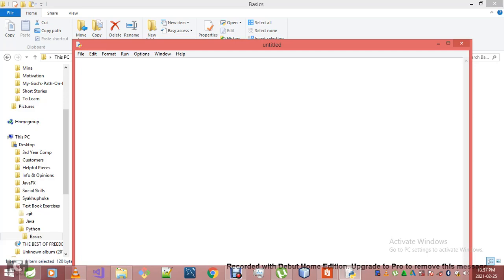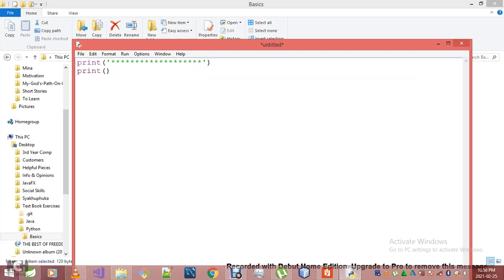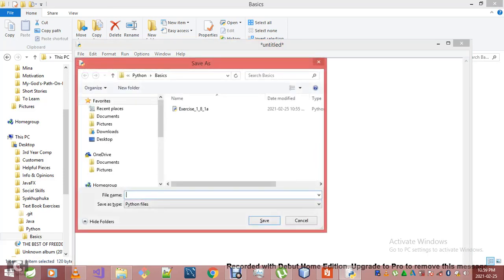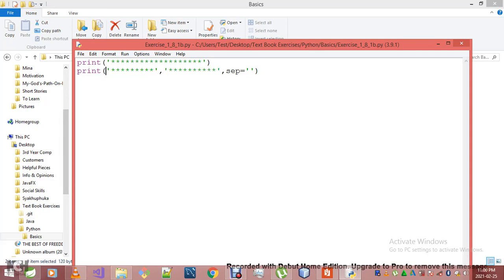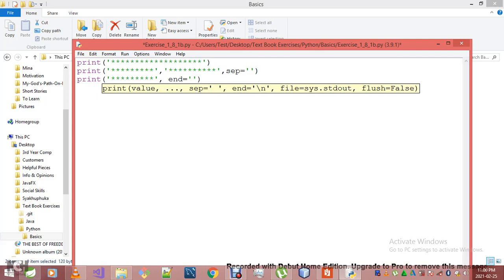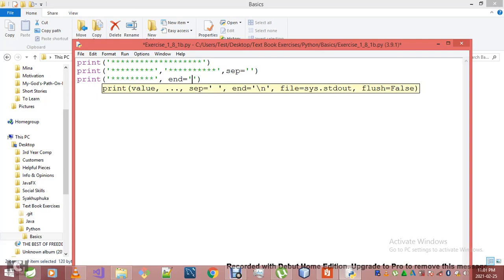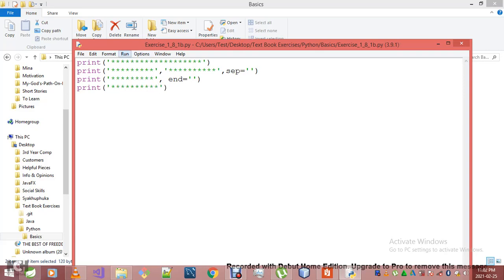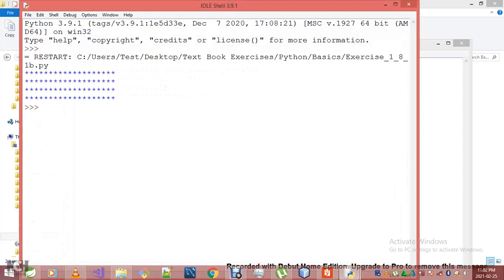A Practical Introduction To Python Programming - Exercise 1 8 1b